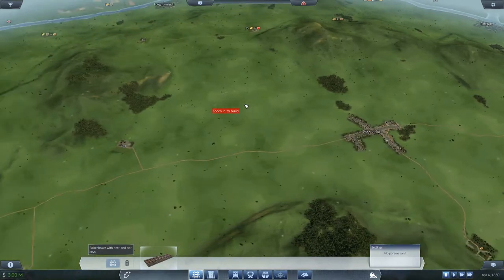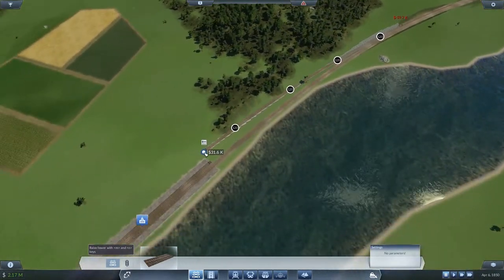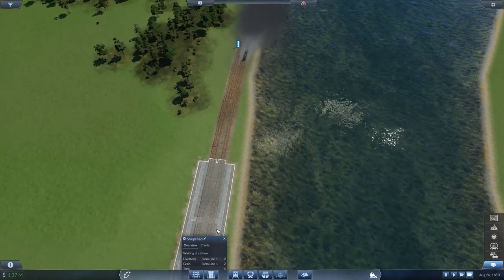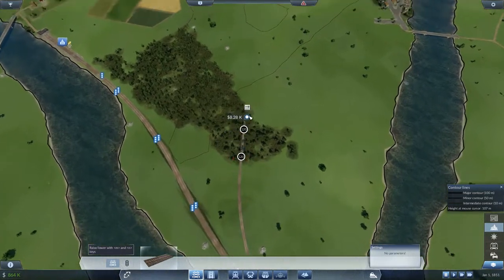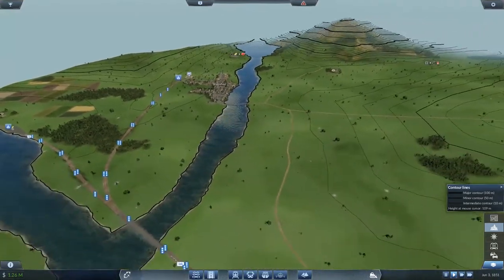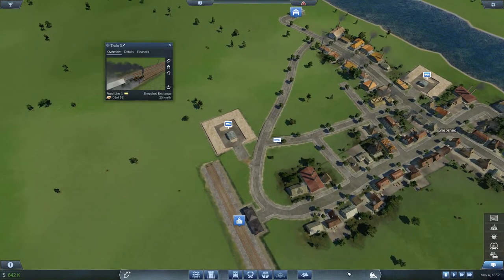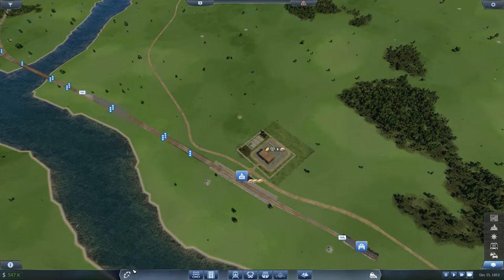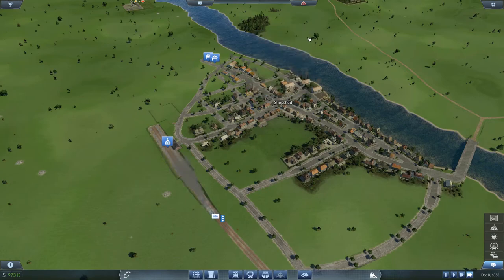Transport Fever Ep. 1 - Let's Play Transport Fever Free Play!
Hey spuddies, today we're doing a let's play of Transport Fever. The game is a fantastic transport management game with a few performance issues but that hasn't stopped me really enjoying it! :)